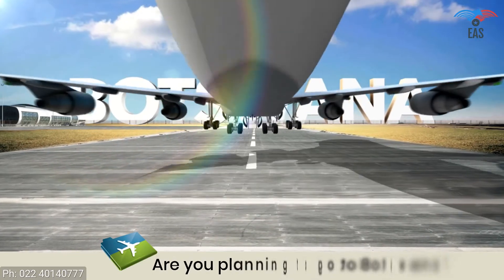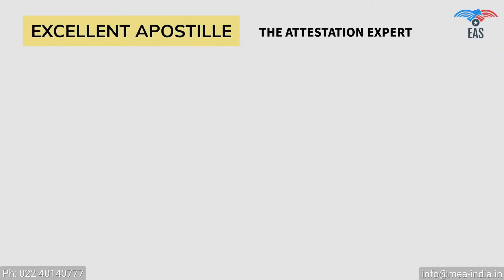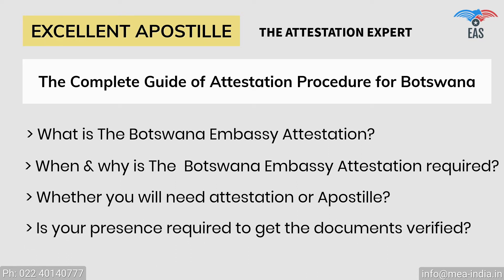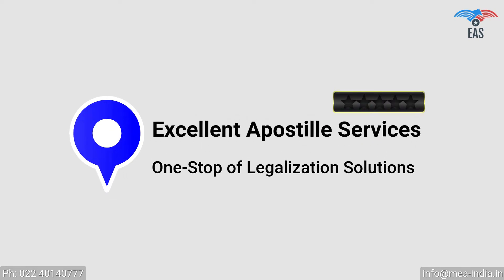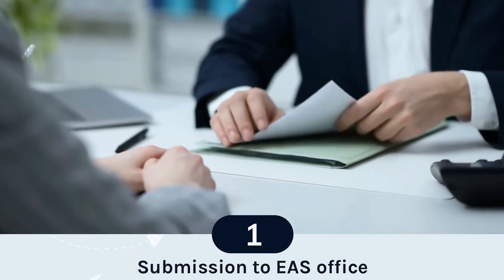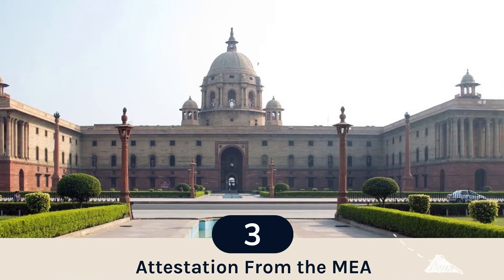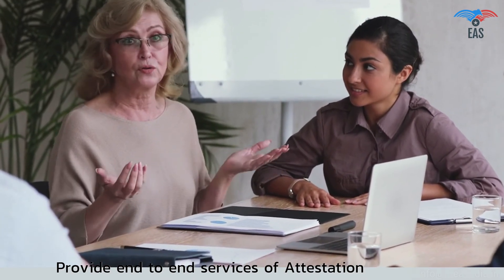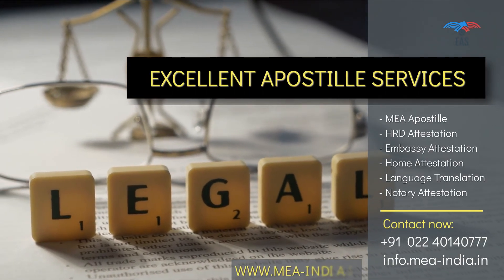Attestation procedure of Botswana Embassy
Do you require Certificate Attestation for Botswana? Click on this link for more information.

Botswana is one of the favoured countries to welcome foreigners to stay, work or do business in. Certificate Attestation for Botswana is a helpful procedure to follow precisely when you are ready to visit Botswana. It is an integral part of the verification process, which will verify your certificates and yourself. Educational Certificate Attestation for Botswana can be a very long process. Therefore, it is helpful to get your documents attested by experts. The legalisation services provider is experienced in their job and knows the details of the procedure. There are limited reliable Botswana attestation services, though. It is also essential to understand if the attestation agency is legitimate.

While seeking fast attestation services, one should look up the parameters reliable Botswana attestation agencies need to understand. Be it professionalism or security, and the firm must be accurate with them all. Amidst all the agencies available, the Excellent Apostille Services has accomplished its name on the top. We are experienced in the field of administering active and best Botswana attestation services. We maintain clearness of the procedure carried out, and you will be kept updated with the progress. Exclusively authorised experts work with the firm. We have your interests as our supreme priority. We offer you authentication at distinct levels of authorisations available, right from the notary to the embassy. EAS will get its work done.

The Botswana Embassy can attestation the following certificates.
Commercial Certificate (Registration Certificate, Trade register, Commercial Invoice, COO, GMP Certificate, FSC Certificate etc.)
Certificates of civil status (Birth Certificate, Marriage Certificate, Death certificate, PCC)
Education documents (Degree Certificate, Diploma Certificate, HSC, SSC Certificate and School Reports)